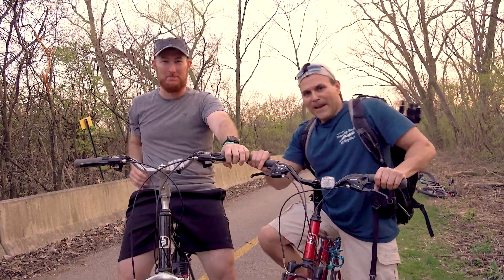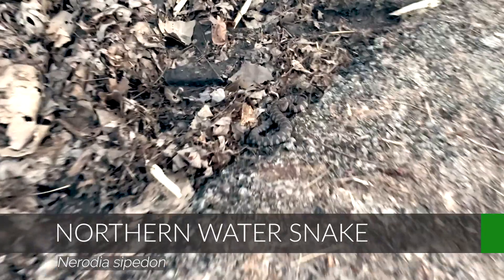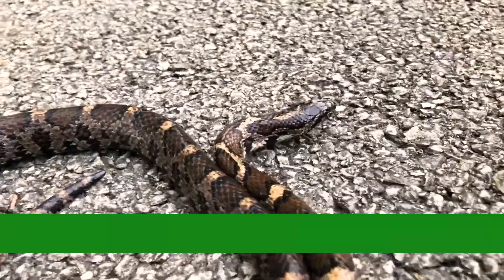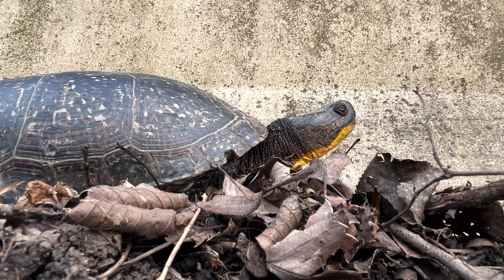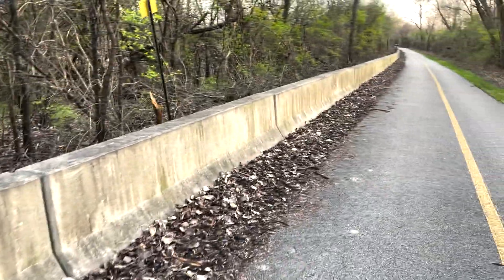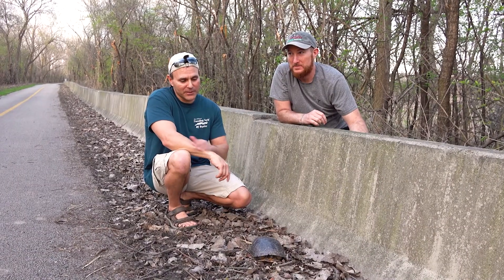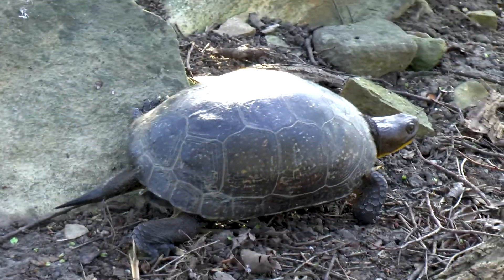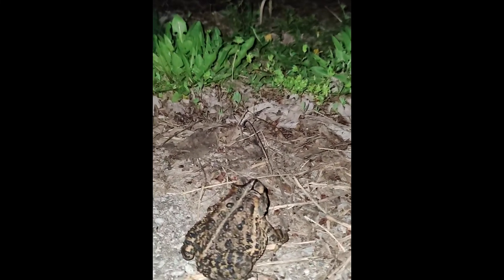The Age Defying Blandings Turtle needs our help!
Dave and Jeremy find a turtle that is considered negligibly senescent, meaning they have an extreme lack of aging symptoms and lack age related decline!! Come see this shy but incredible species that needs our help.